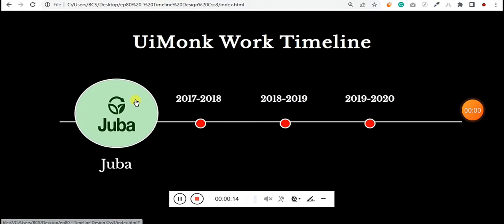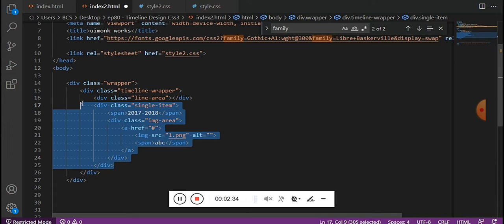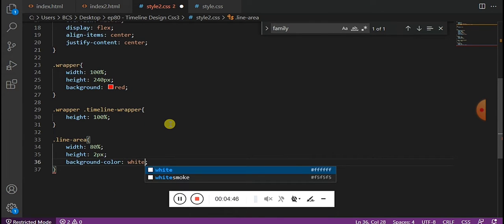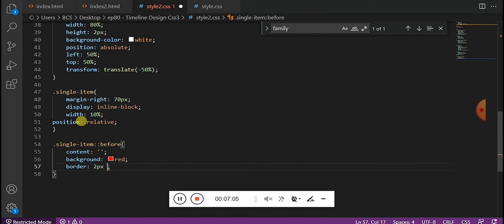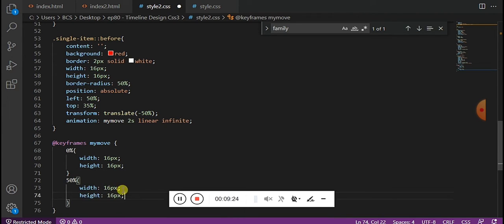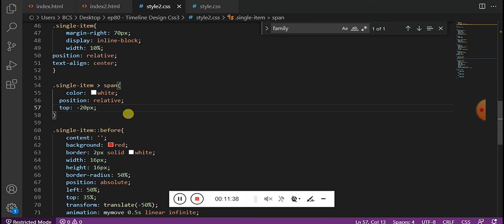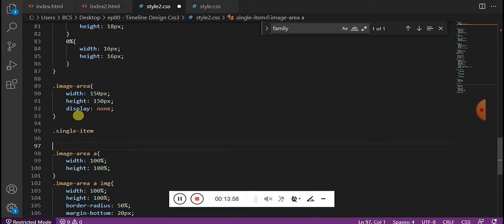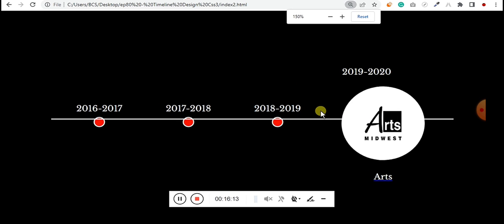Ep80 - Timeline with Css3 tutorial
Ep80 - Timeline with Css3 tutorial Source code